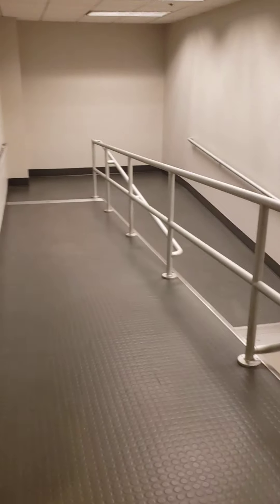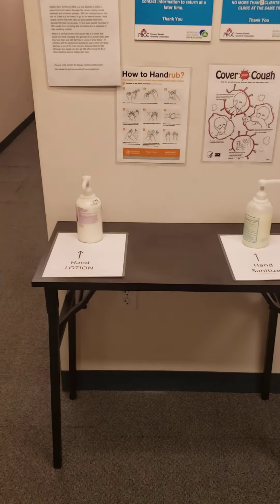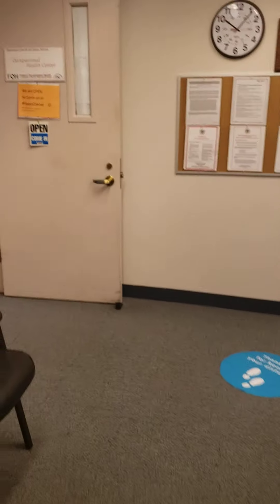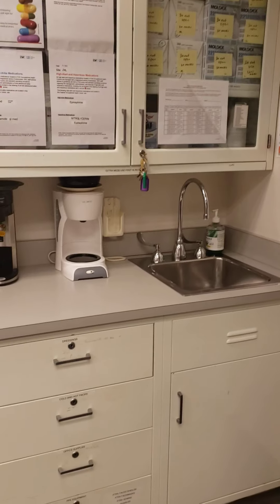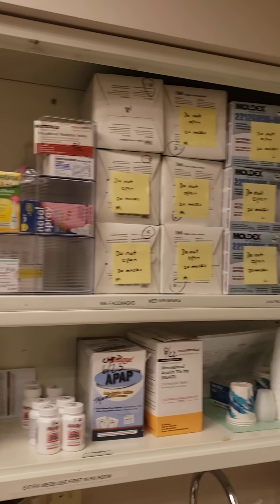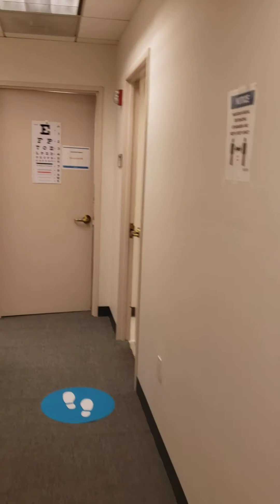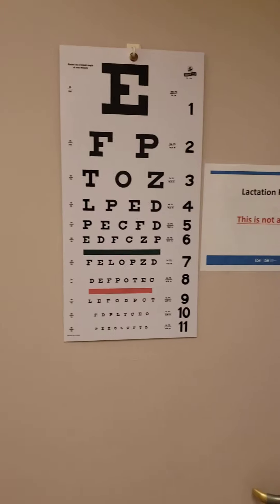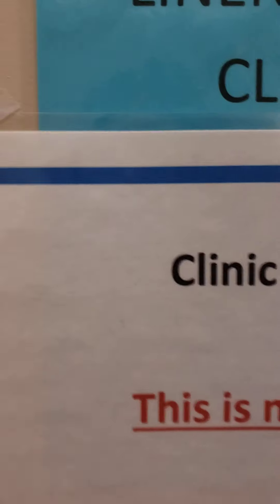May 6, 2021